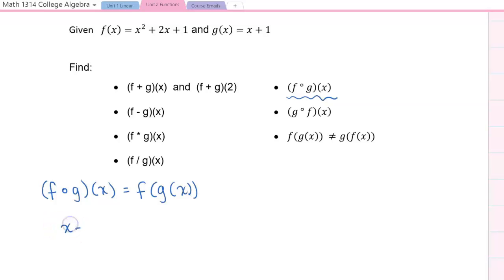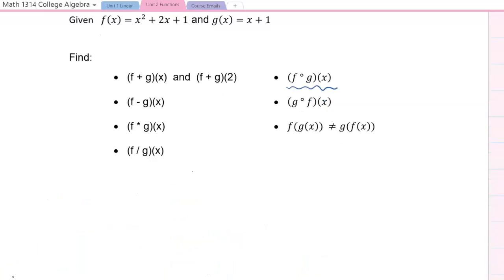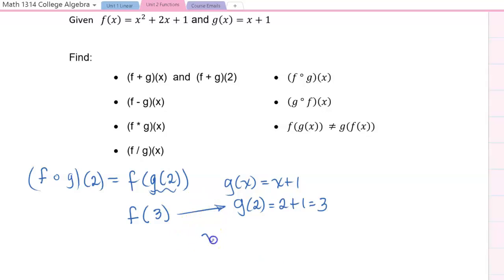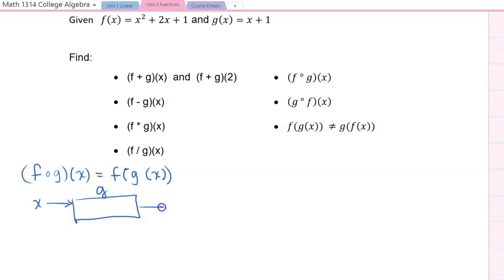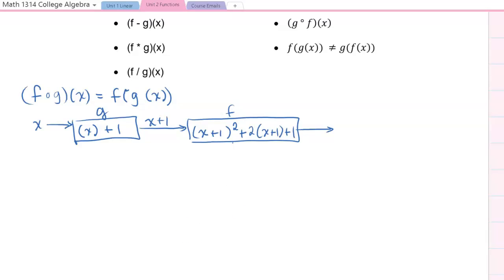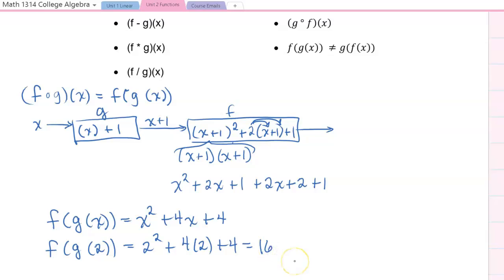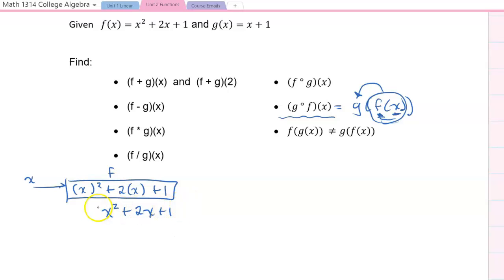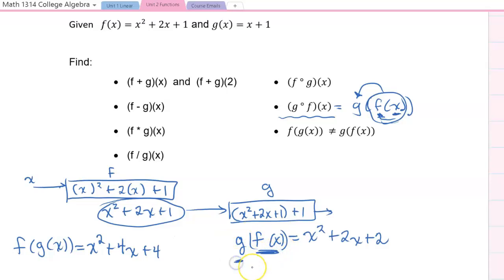Composition of Functions